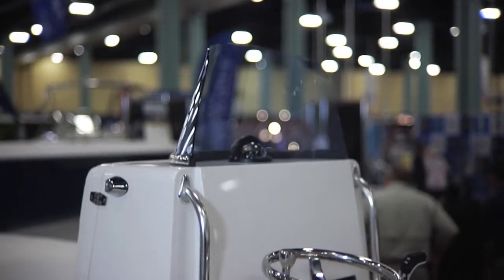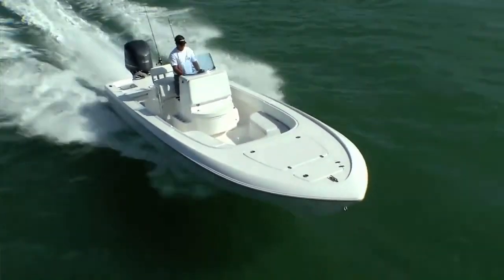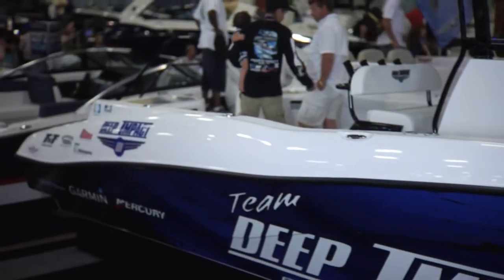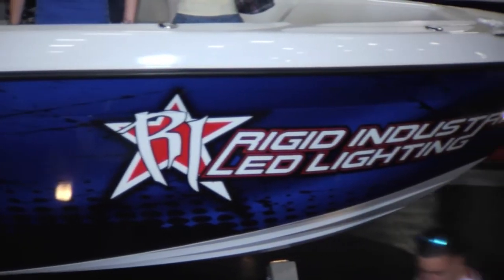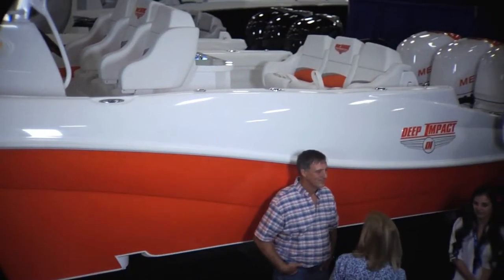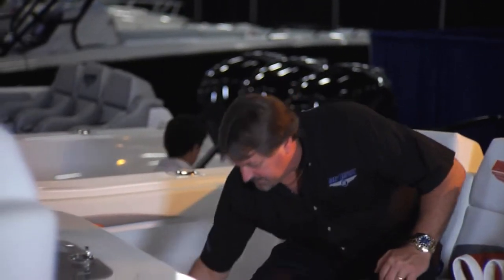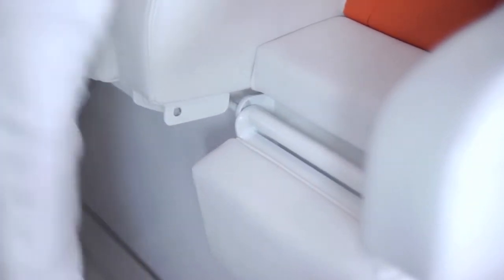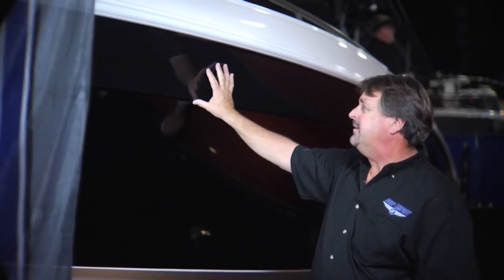Miami International Boat Show 2012 - Boats Direct USA TV Show Episode 7 - New & Used Boats For Sale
Boats Direct USA TV - Show takes on the Miami International Boat Show 2012!

We interview our partners including Mike Collins at our Contender Booth booth.

We also got in the know with some exciting news at Deep Impact Boats - Deep Impact including their brand new 34 TE. They are looking forward to fishing for Kingfish on the SKA circuit as well as Swordfish. Great live well options, great fish-ability.

We have an extensive inventory of used boats as well as new boats from manufacturers like Action Craft, Blackwater, Contender, Deep Impact, Epic Bay, Ocean Hawk, Statement Marine.

We also offer extremely aggressive boat financing and accept trade-ins. So trade-in and trade-up into your dream boat! We serve South Florida, Key Largo, Miami, Ft. Lauderdale, West Palm Beach, USA and the World. We are a factory direct dealer and save customers thousands when custom building their dream center console!

The Boats Direct USA staff has decades of experience in building boats, servicing boats, using boats, racing boats and enjoying boats.

Address - Hours of Operation
Monday -- Saturday 8:30 am - 6:00 pm -- Sunday 10:00 am - 2:00 pm

Type Of Boats We Sell